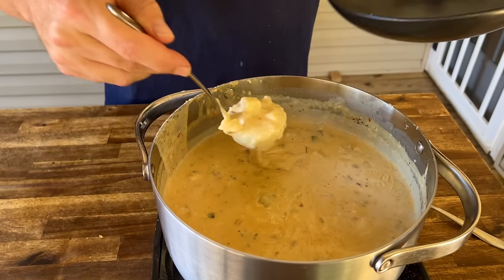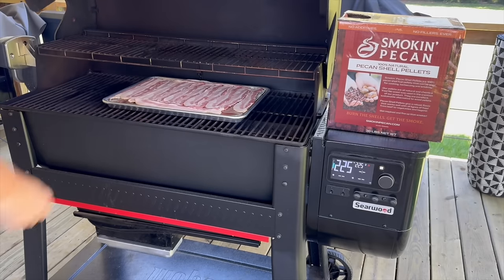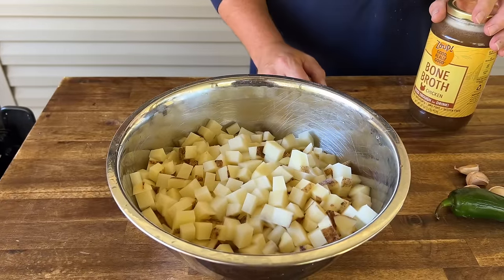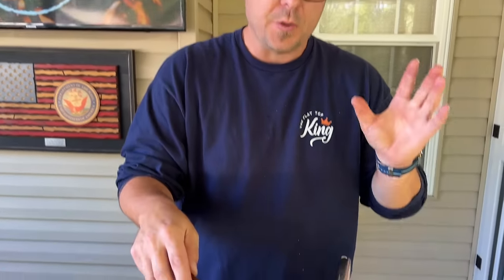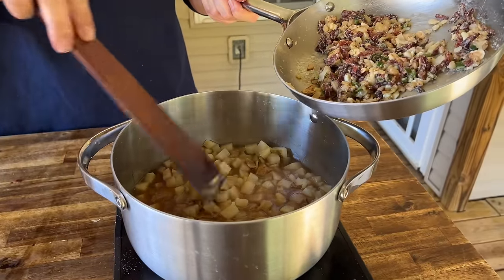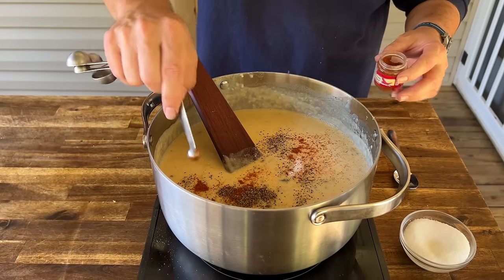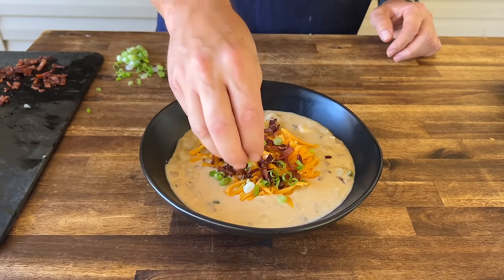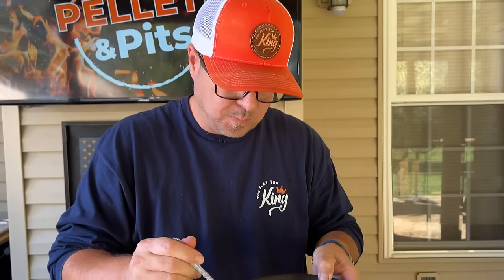Cheesy Baked Potato Soup Recipe from Scratch - with a little extra SMOKY flavor!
This easy loaded baked potato soup is made with smoked cheddar cheese and bacon for an extra kick of flavor - perfect Fall soup recipe!

- [x] Seasonings:
SMASH THAT, SHAKE THAT, QUE THAT
Sure Shot Sid’s Gunpowder Seasoning
Cavender's All Purpose Greek Seasoning
Pit Boss Southwest BBQ

- [x] KNIVES I USE:
HENCKELS Four Star Santoku Knife
HENCKELS Four Star 7in Filet Knife
VICTORINOX 6in BONING KNIFE

- [x] Things Needed for the GRILL:
ThermPro Wireless TP27
Butcher Paper Roll
Black Latex Gloves
KitchenAid Ribbed Soft Silic one Oven Mitt
Weber Burger Press
Weber Charcoal Chimney
HD 10’ Tortilla Press

- [x] APPLIANCES
Breville Smart Oven Air Fryer Pro
KitchenAid Artisan Series 5 Quart